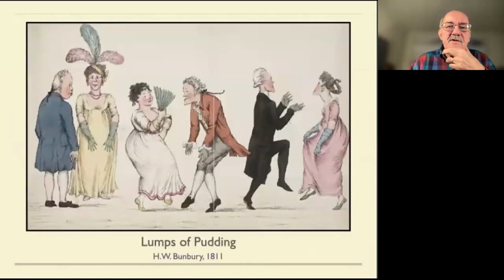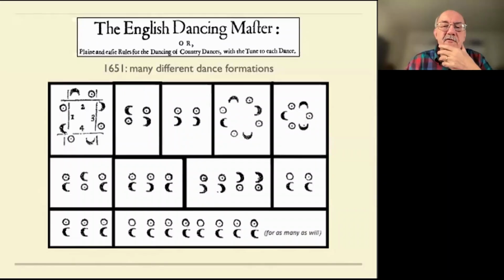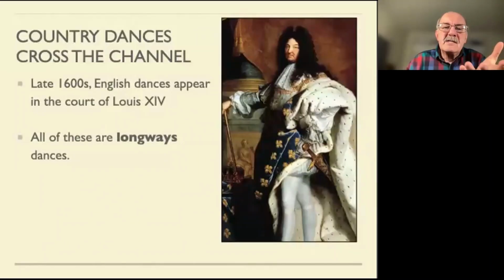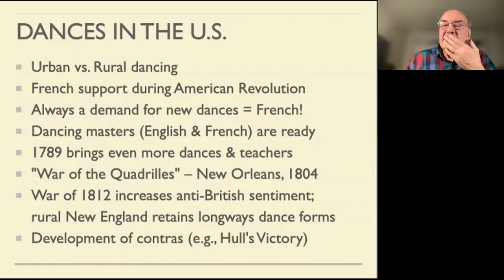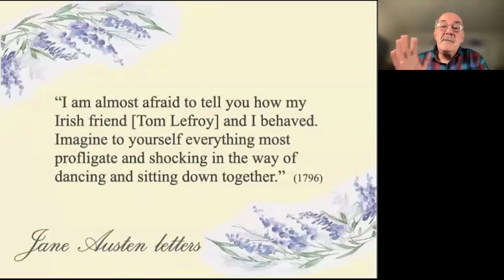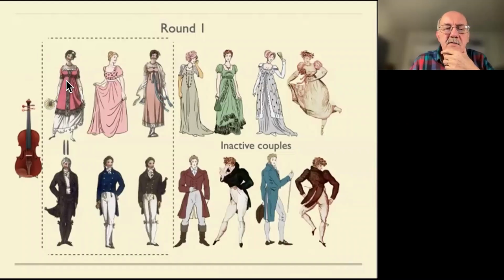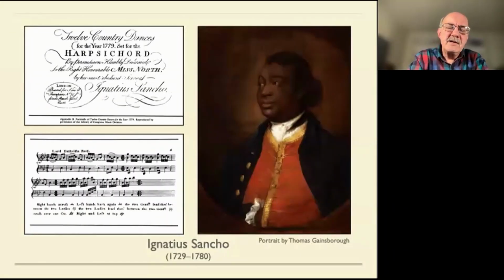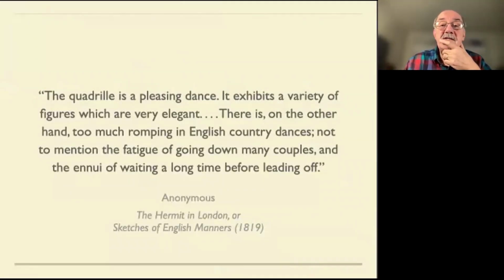Dancing with Jane Austen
Join David Millstone, Upper Valley dance caller extraordinaire, for a talk on English country dance through Jane Austen's day. This talk took place via Zoom, hosted by the Howe Library in Hanover, NH on December 2, 2025.

David Millstone fell in love with English country dance at Pinewoods Camp in 1987; he has been leading ECD for the past thirty years, including a monthly dance in Norwich, VT. A staff member at dance camps around the country and in Europe, he was president of Country Dance and Song Society for six years. A Visiting Scholar in the Music Department at Dartmouth, he has written and presented extensively on different aspects of country dance history.